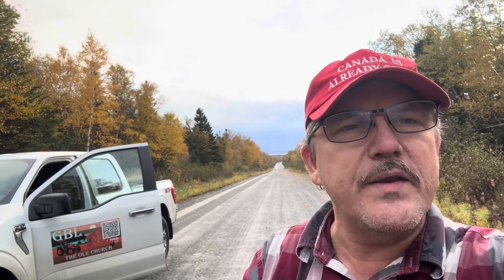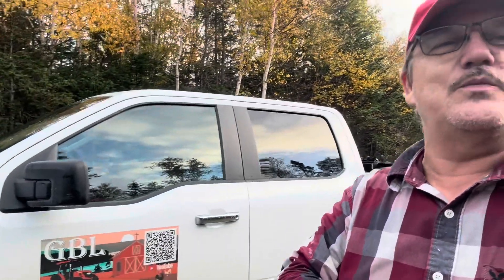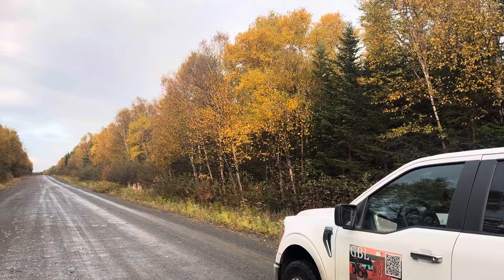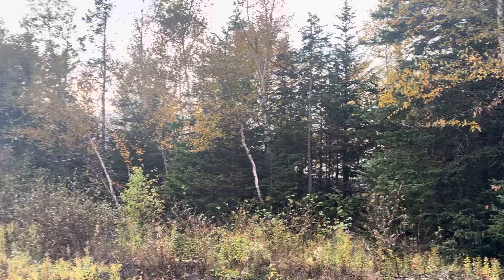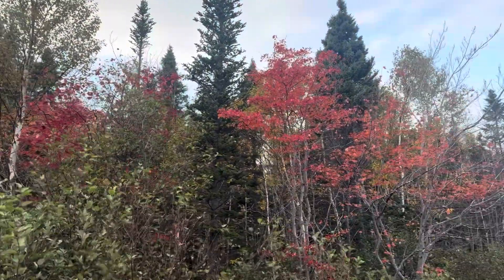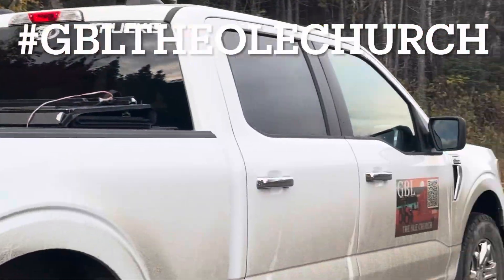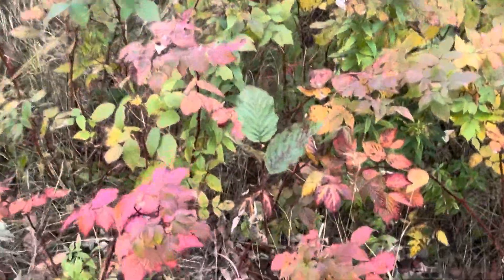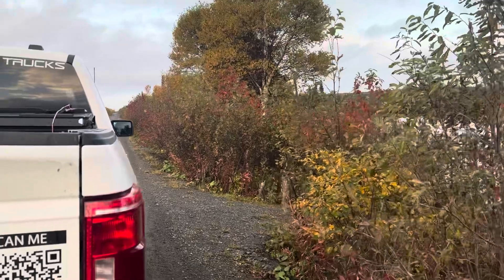📸🍁3rd Annual Fall Colours Challenge 2024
🍁📸This is Our 3rd Annual Fall Colours Challenge and it’s very EXCITING and EASY to Follow.

Just get outside in your area, in your neck-of-the-woods and start taking lots of Fall/Autumn photos and videos.

Be sure to capture, highlight and showcase the beautiful Fall/Autumn colours in your pictures and videos.

Next compile them and post them to your Social Media pages and platforms.

Post to your YouTube Channel, if you have one.

Be sure to share your photos and videos with Mrs. Betty and Mr. Garry at GBL-The Ole Church 5 Acre Homestead.

That’s all there is to it Folks,

Mr. Garry and Mrs. Betty
GBL-The Ole Church 5 Acre Homestead
17 Tully Place, Gander
Newfoundland and Labrador, Canada
A1V 2X1